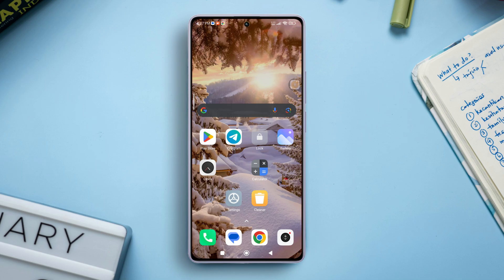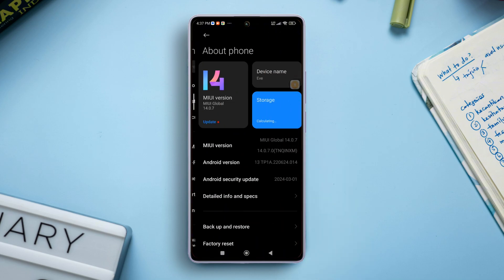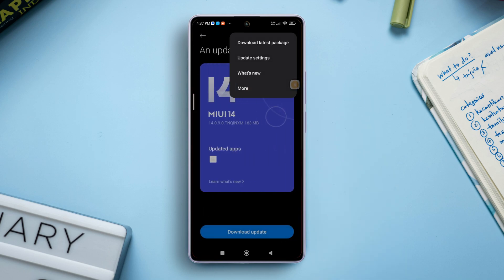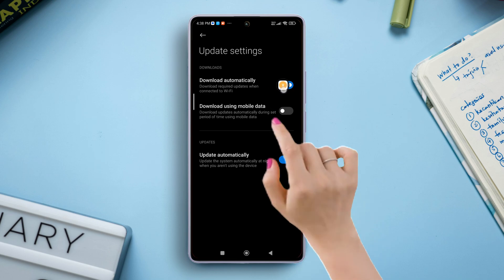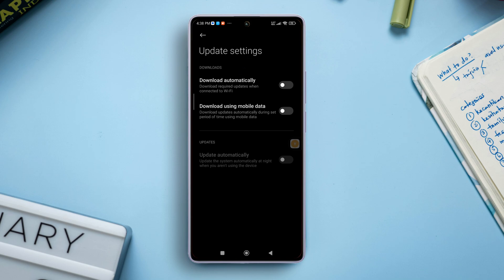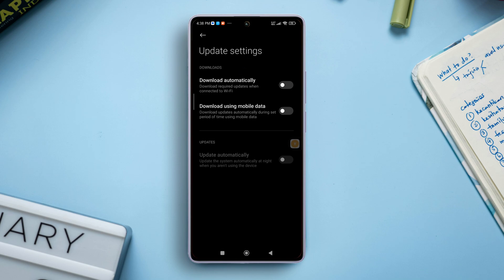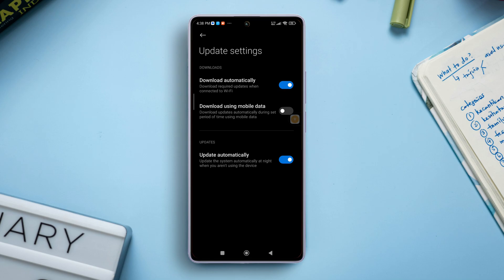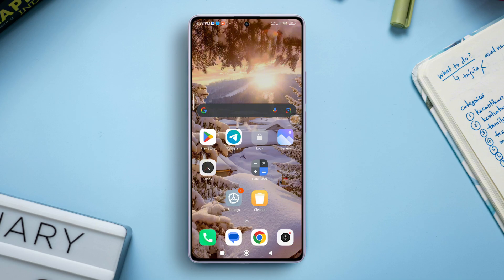How To Enable Or Disable Automatic System Updates On Xiaomi | Manage System Update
Do you want to control automatic system updates on Xiaomi? Well, I have got you covered. In this tutorial, I'll show you how to enable or disable automatic system updates on your Xiaomi device. This feature is useful if you want to avoid unexpected updates or if you prefer to manually update your device at your convenient time.

So, watch this video right now to learn how to manage system updates on your Xiaomi phone.

00:01- Video intro
00:16- Method :
00:56- Method Ending